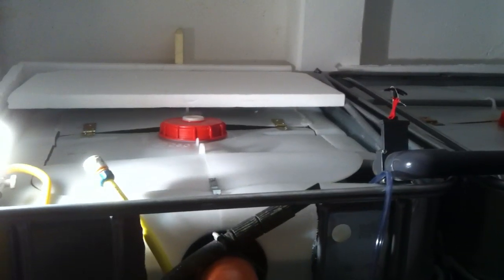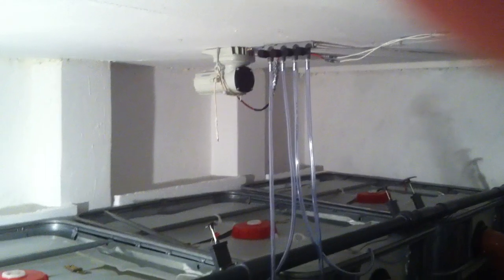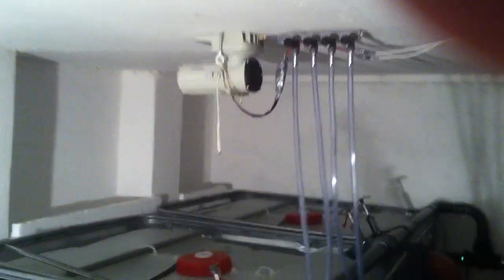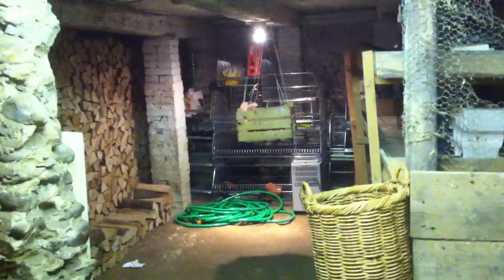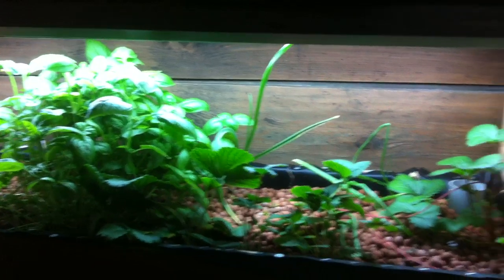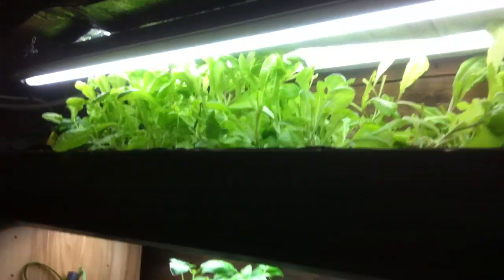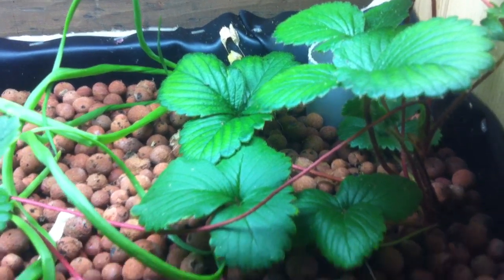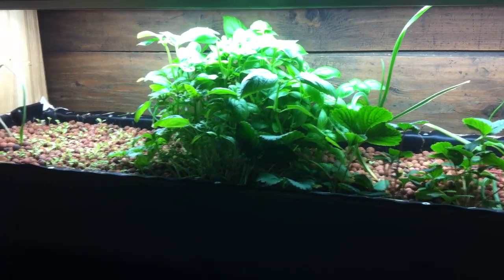Tilapia farm- Aquaponics (Indoor)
A quick look into my new home setup.. I had to close down the big room due to a landlord from HELL and a business partner that was just a dreamer. I will be hopefully opening my new commercial operation soon... for now here is the beginning of my new Tilapia farm and Aquaponics... Please subscribe and comment... We supply all materials and fingerlings Europewide for your Aquaculture and Aquaponic needs...